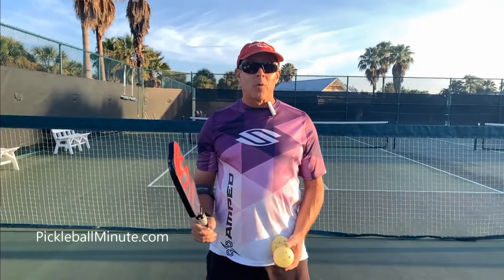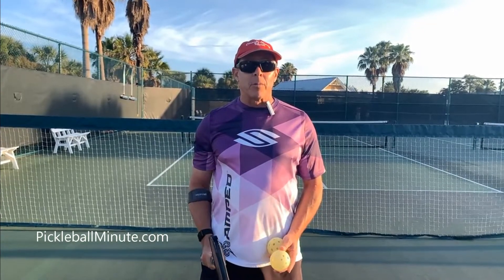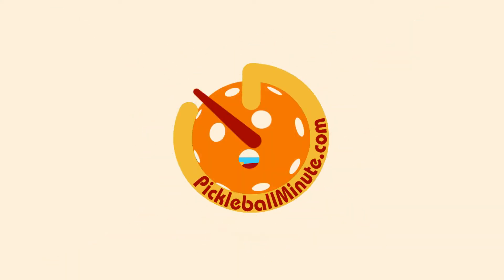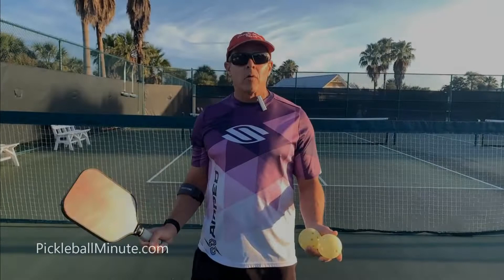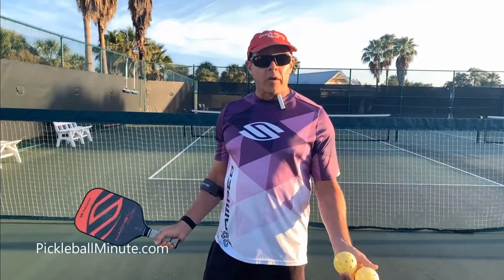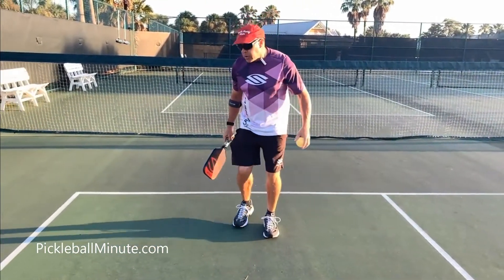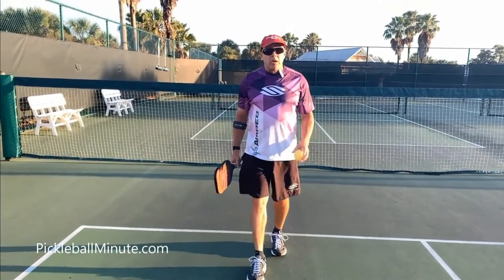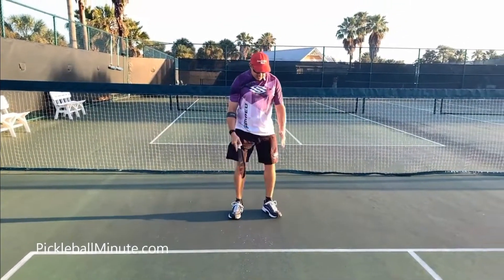The Runway Serve - Pickleball Minute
On this episode of Pickleball Minute, Coach Matty shows players how to stay behind the serving line after the serve. Do you have a "runway serve"? The PickleballMinute Team.